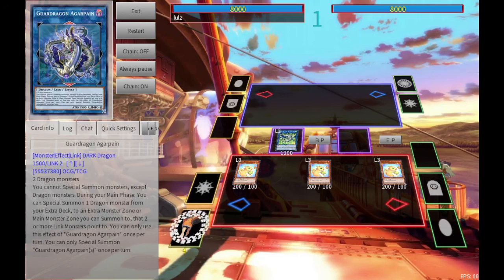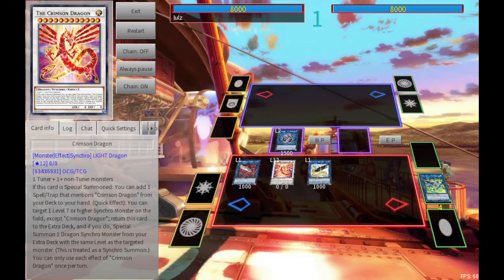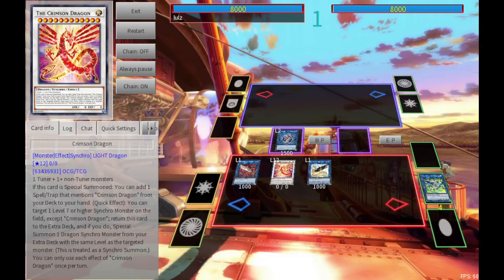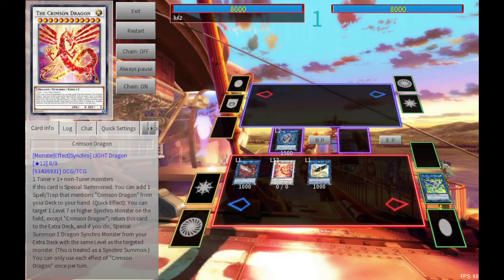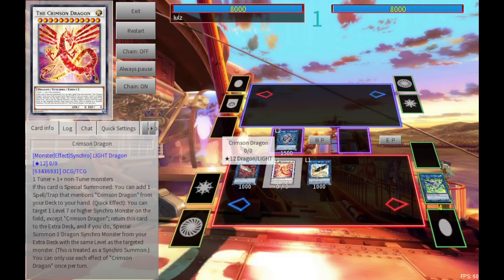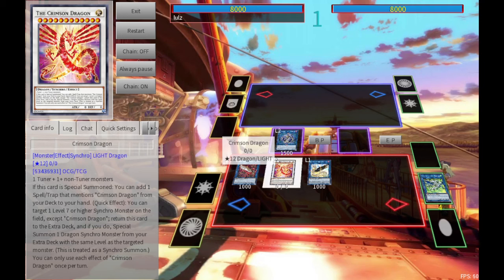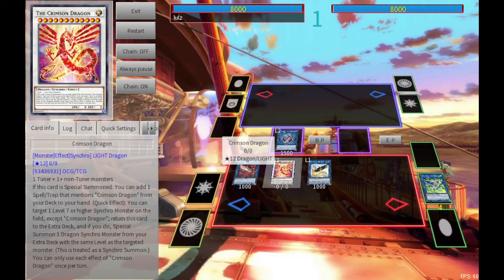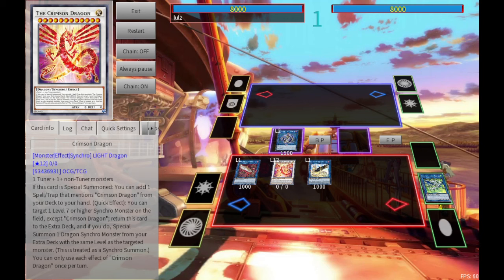Please stop printing cards like this